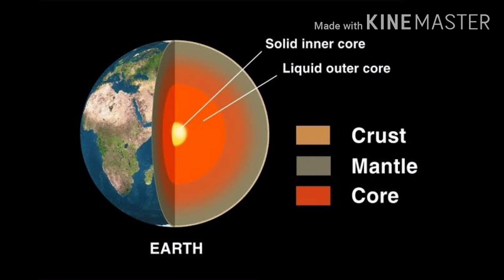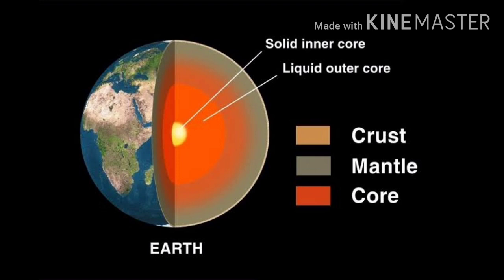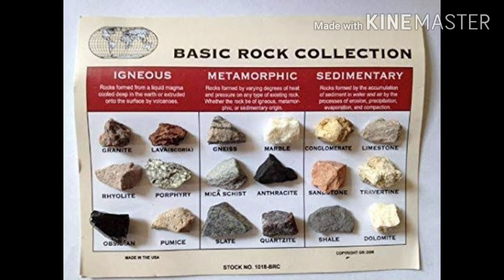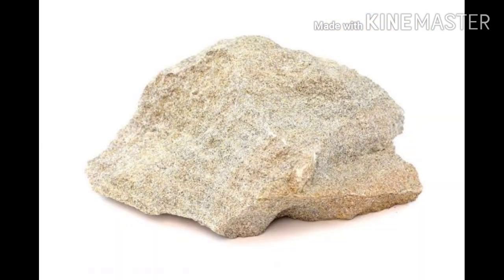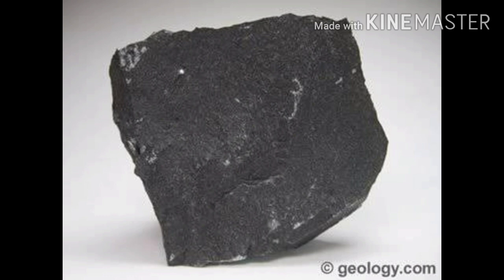Class 3 Science chapter ROCKS AND SOIL part 1 720p